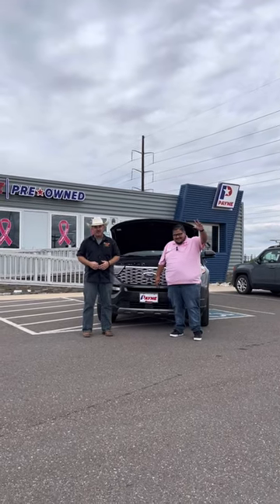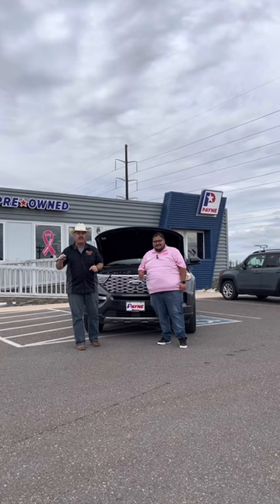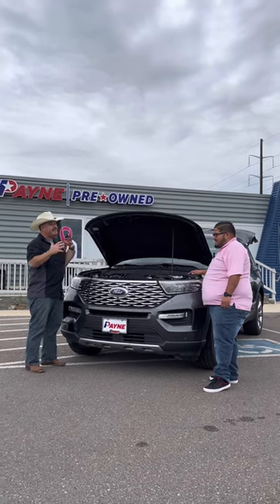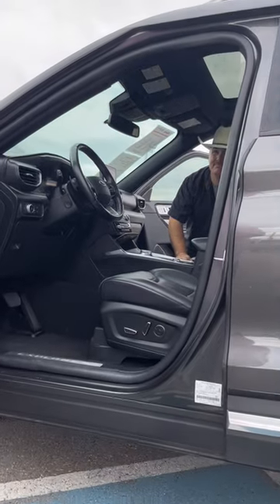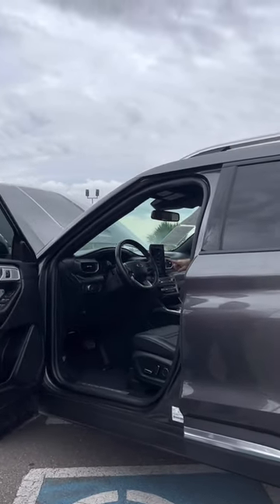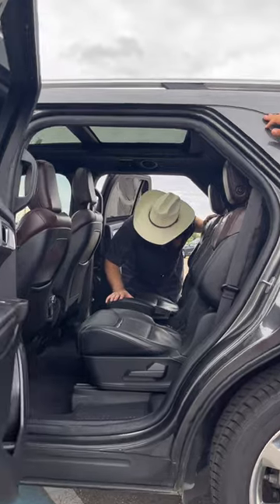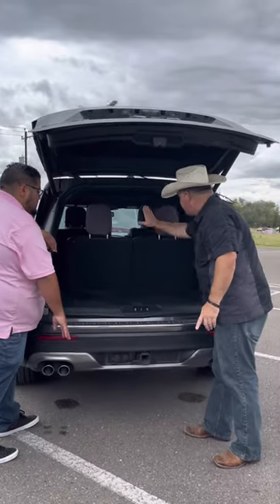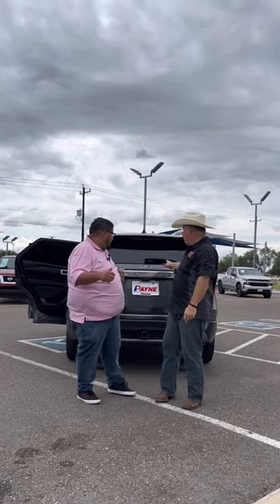Lot Stop Walk Around a 2020 Ford Explorer Platinum | Payne Auto Group | Edinburg, TX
Score the best deals in the RGV with Payne Auto Group!

Lo que tu quieres, Regardless!

Shop 24/7 at PaynePreOwnedEdinburg.com